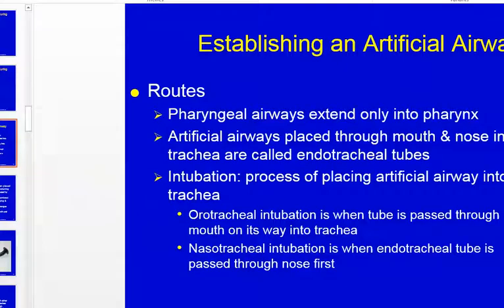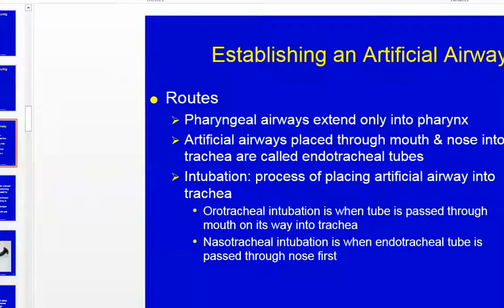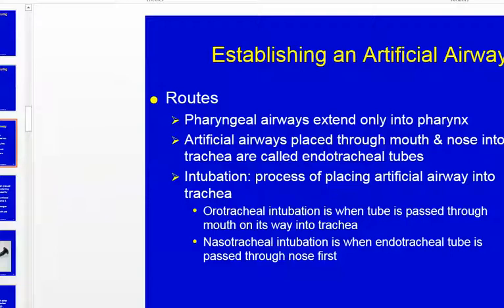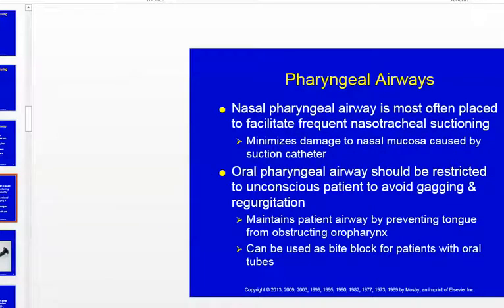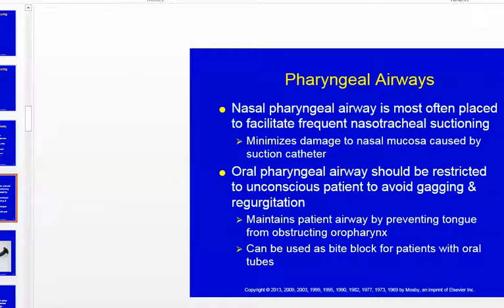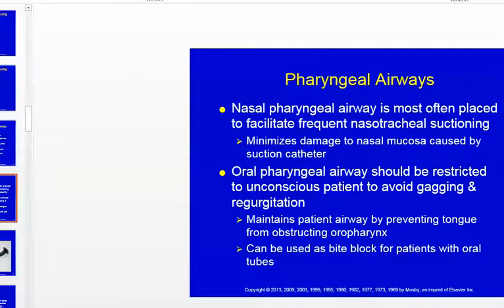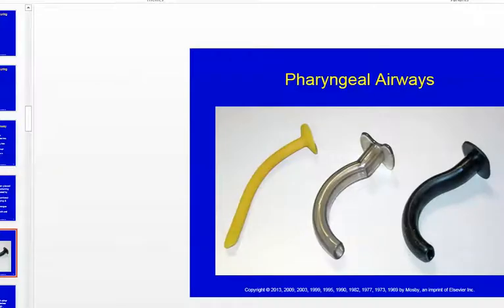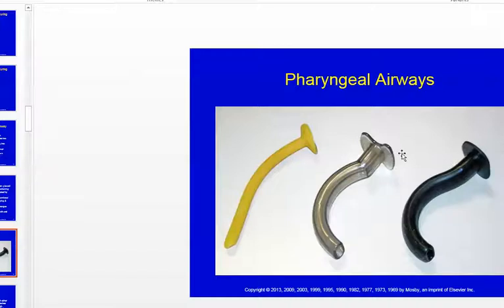12/9/2014 3:31:21 PM